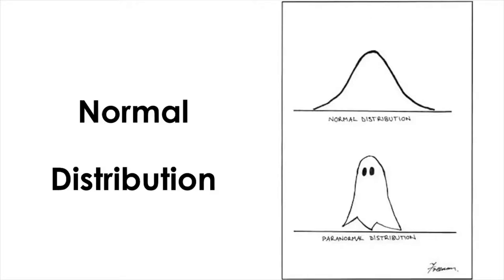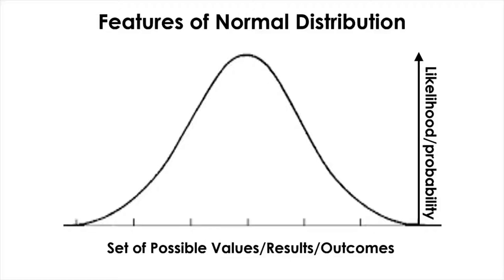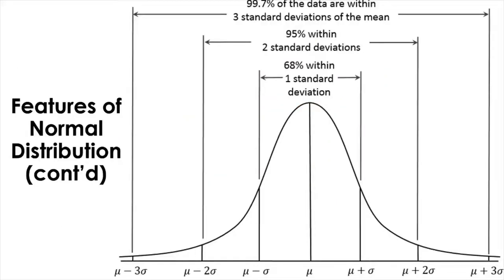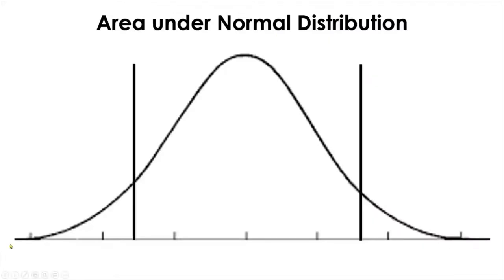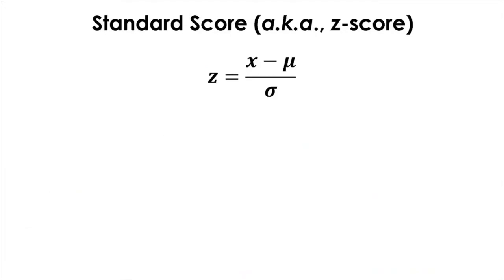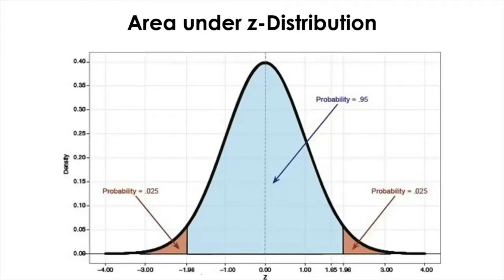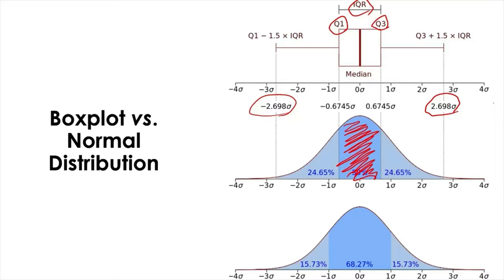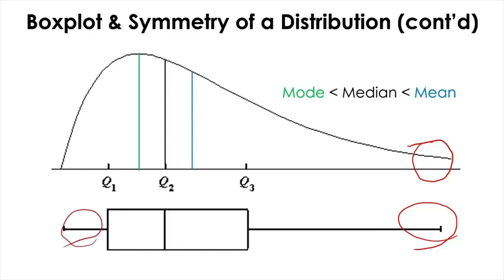III. Normal Distribution